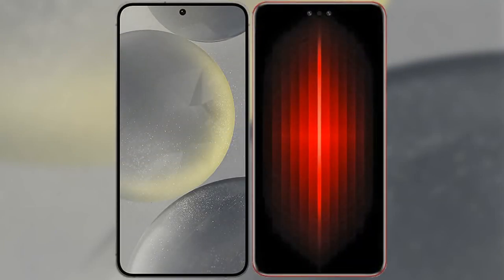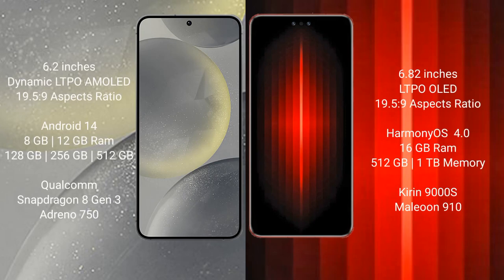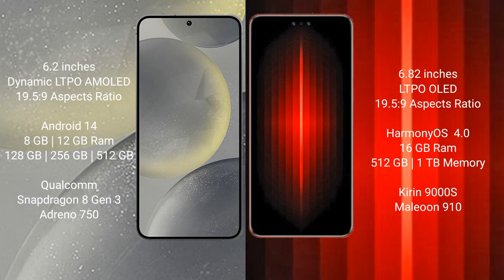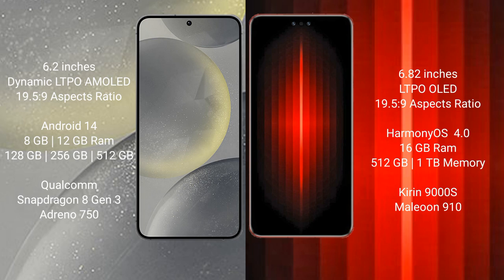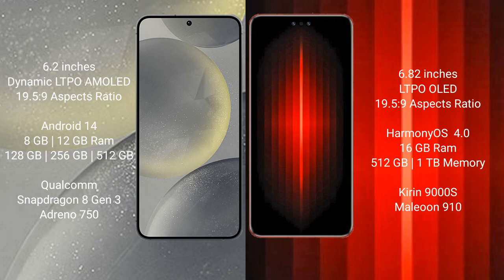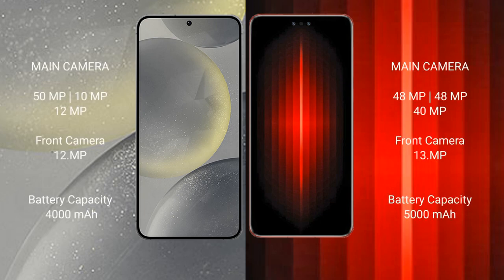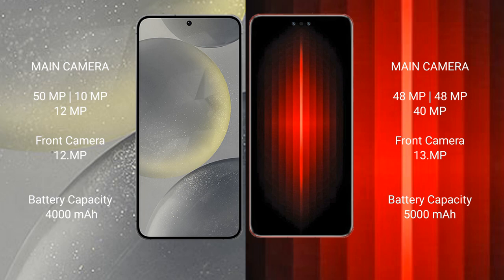Samsung Galaxy S24 vs Huawei Mate 60 RS Ultimate Review